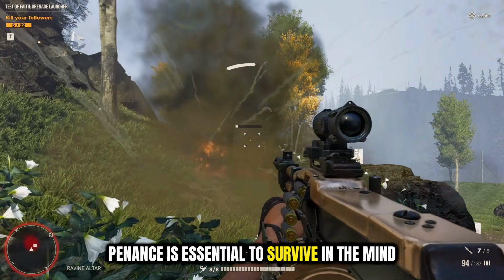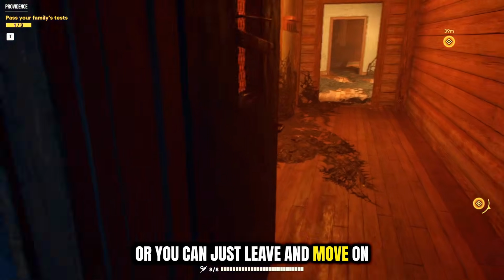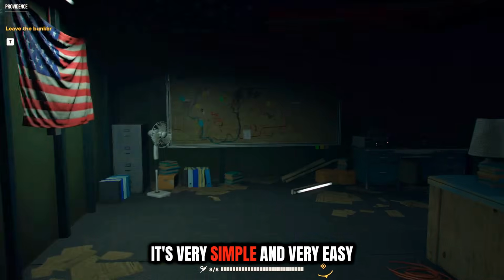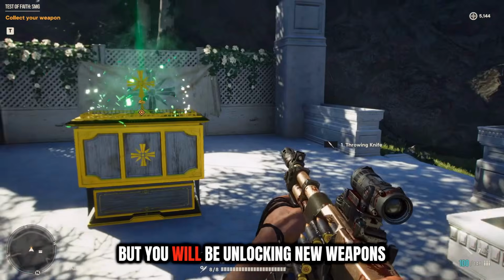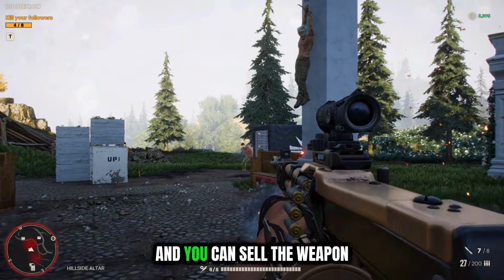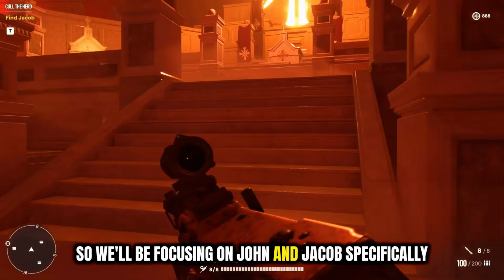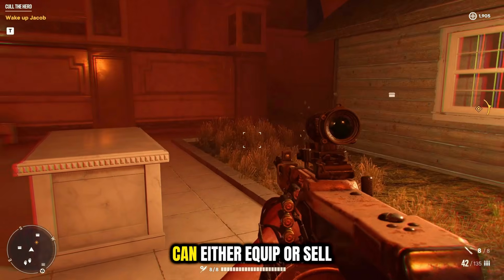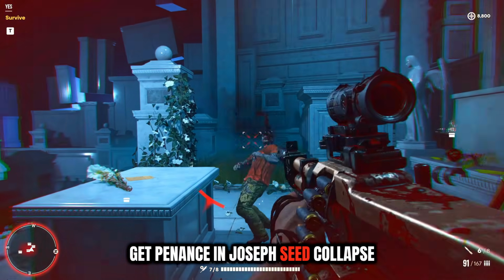THE TOP 3 WAYS TO FARM PENANCE IN FAR CRY 6 COLLAPSE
Today in Far Cry 6 we will be taking a look at Joseph Seed Collapse, and the top 3 ways to farm penance, since penance is essential in order to survive in the mind of Joseph Seed, so we'll be taking a look at the top 3 ways to get penance regardless of your mind level, powers, or access to super late game gear, with one methods not needing you to have any gear at all.

0:00 intro
0:09 Providence
0:49 Armory Challenges
1:27 Trials
2:27 Outro